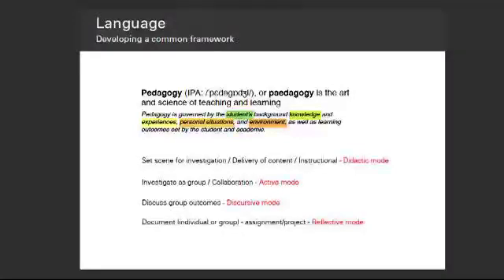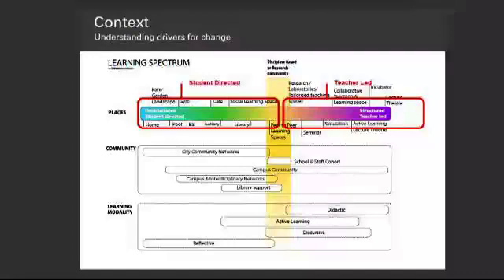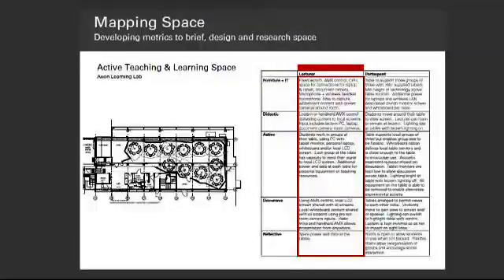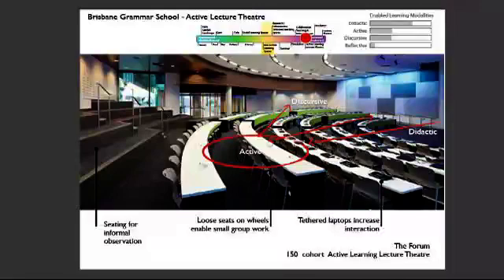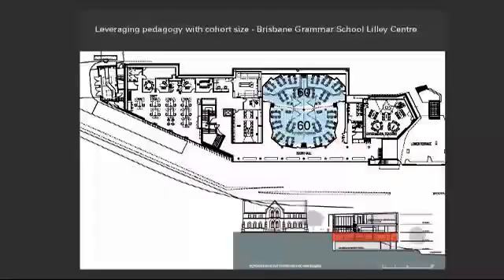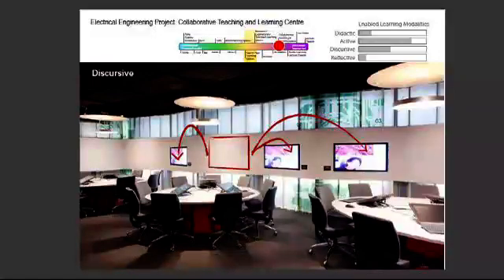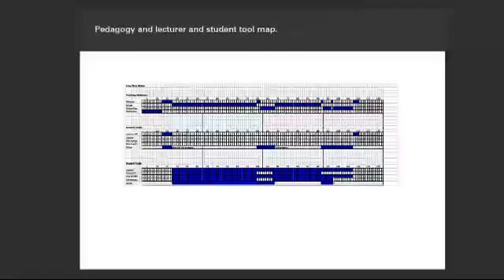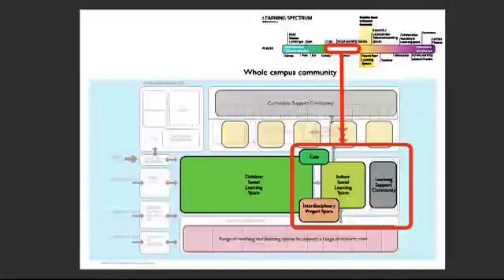2012 05 Hamilton Wilson